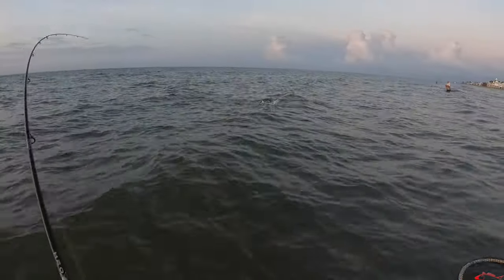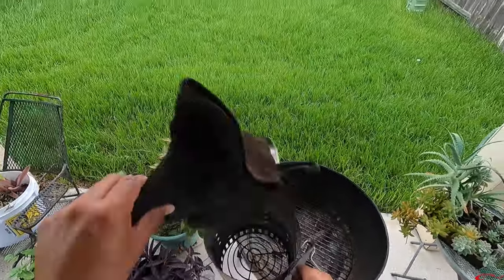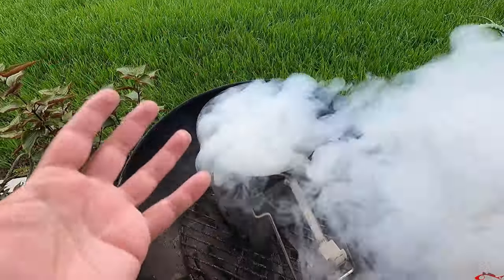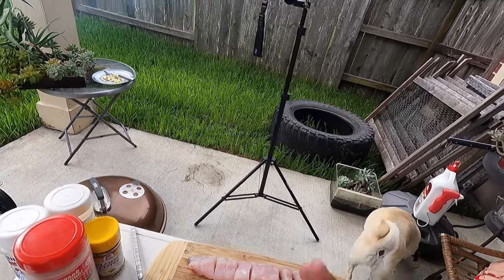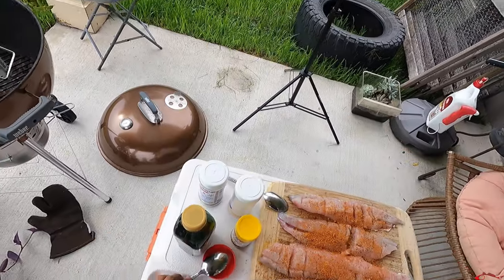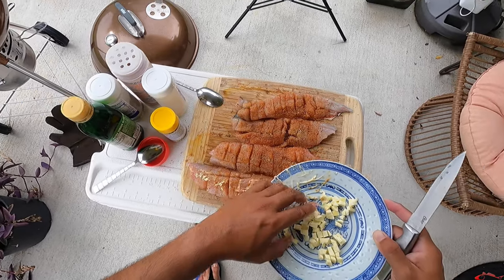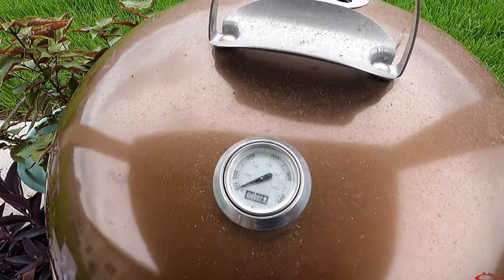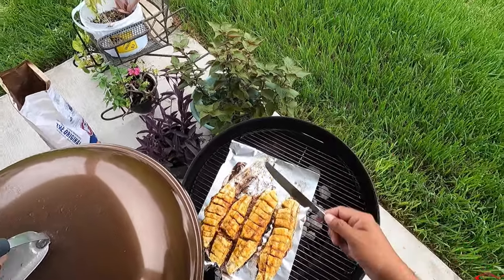Over 20 inch Trout in The Surf (catch and cook)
Wade fishing Galveston beach during very good water conditions can be very rewarding. In this fishing video I do just that and I grill the catch of the day. My first catch and cook video. Grilling speckled trout on the half shell. Preparing fish this way has quickly become my favorite way to cook my catches. Although I am far from being an expert or having a system down, I really enjoy the fish, on the grill.
Ingredients
Extra Virgin Olive Oil, Grub Rub BBQ Seasoning Fiesta Garlic Powder, Fiesta Uncle Chris Steak Seasoning Lemon Pepper, butter, and lime.
Weber Original Kettle Premium Charcoal Grill

My Peeps:
Saltwater Soul Facebook